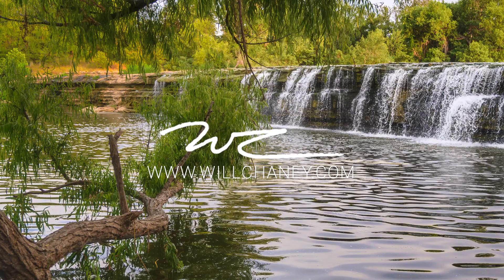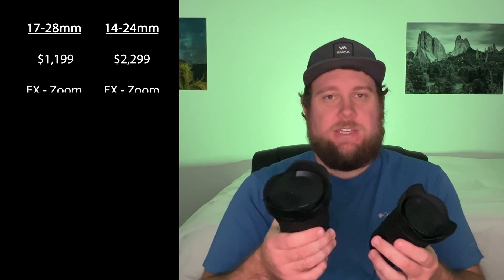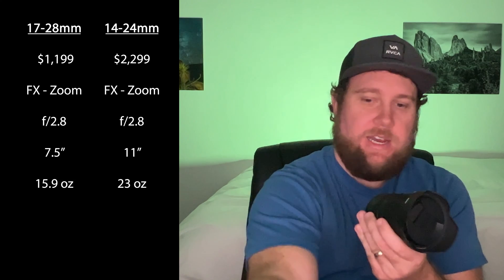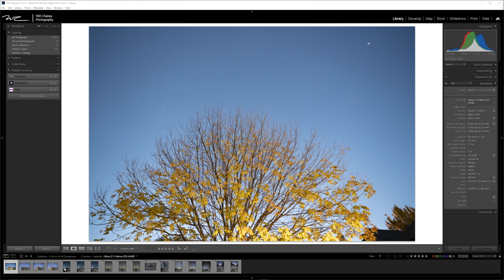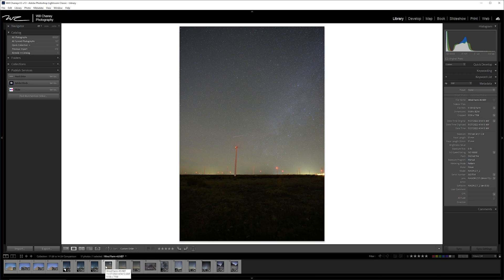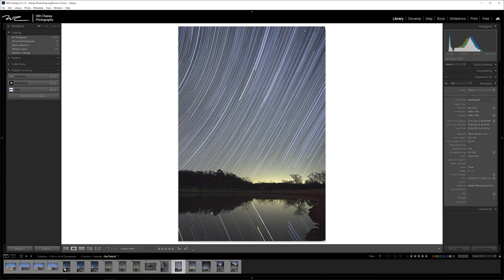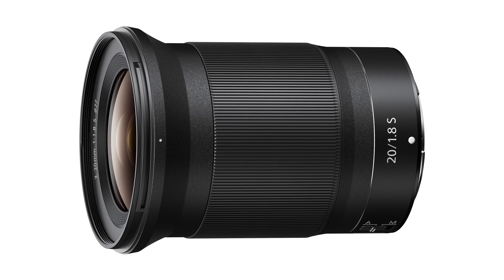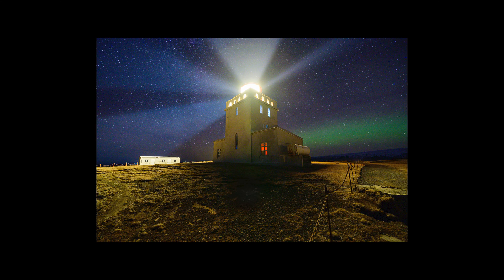Nikon Z 17-28mm f/2.8 vs Nikon Z 14-24mm f/2.8 Astrophotography Comparison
One of the biggest questions I had when Nikon released the 17-28mm f/2.8 Z mount lens was how would it compare to the Nikon Z 14-24mm f/2.8 lens?  In this video I compare the specs on these two lenses as well as several different images I have taken with both.

I hope this video helps someone out who is debating on purchasing one of these lenses. If you have any questions, I'll be more than happy to answer!

Will

CHAPTERS:
00:00 - Intro
00:59 - Specs
05:47 - Image Review
10:38 - Alternative Options
12:34 - Final Thoughts

GEAR IN THIS VIDEO:
Nikon Z 14-24mm f/2.8 S Lens
Nikon Z 20mm f/1.8 S Lens
NIKON Z6